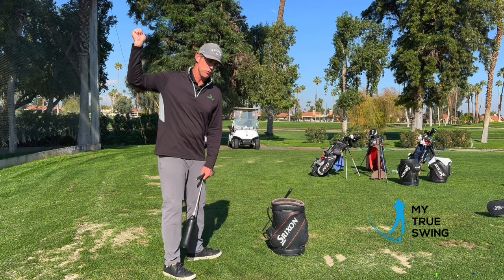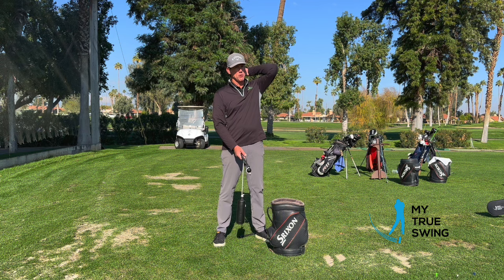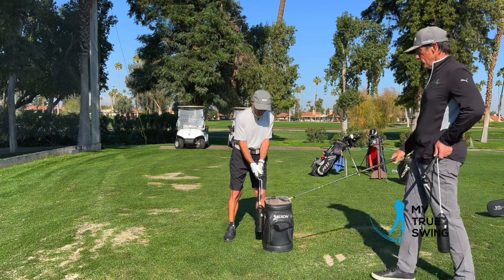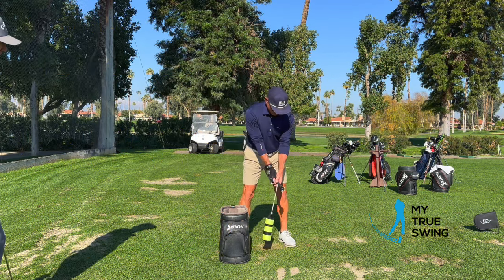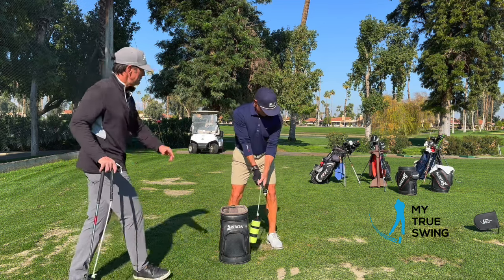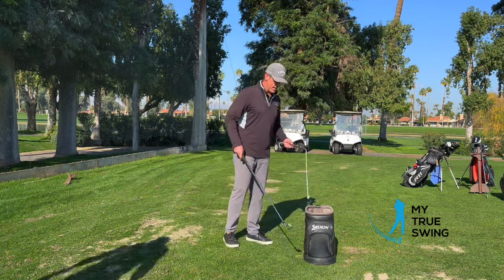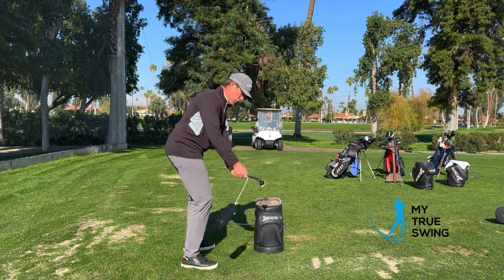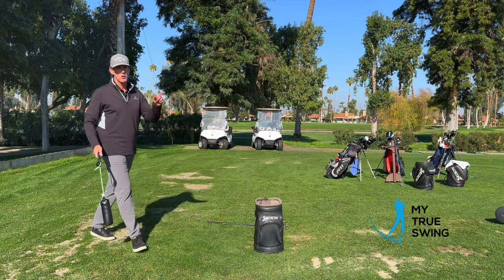Wrecking Ball Live Lesson! The Fall of Gravity & The Rise of Rotation in the Golf Swing!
Check out The Pro Here!